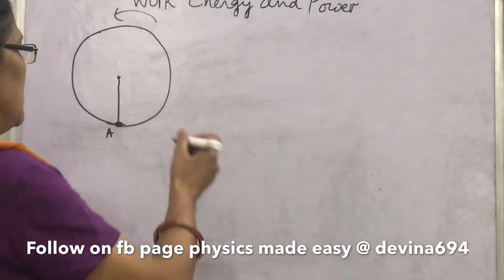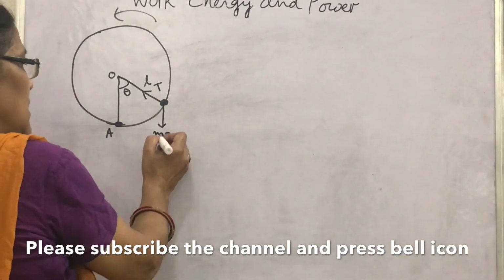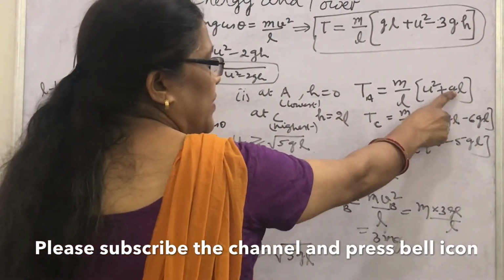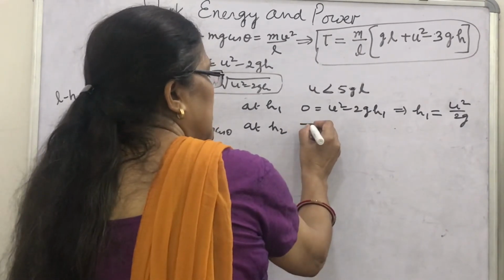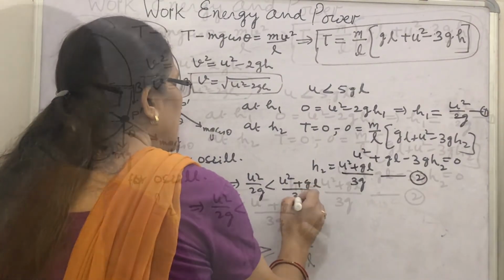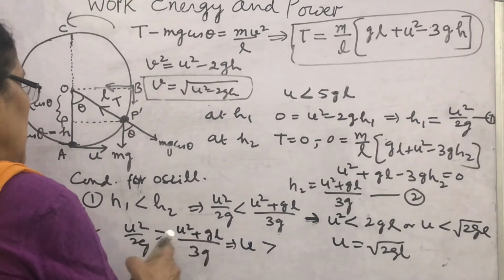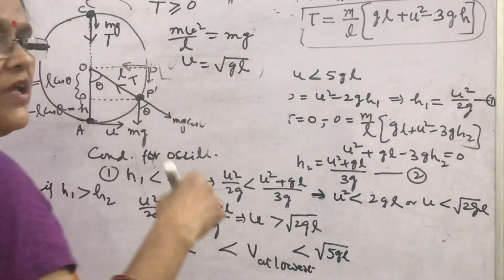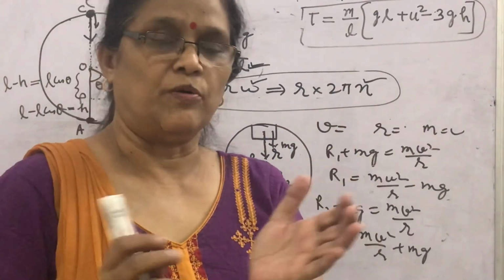Vertical Circular Motion || Motion in a Vertical Circle || Condition for Oscillations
vertical circular motion class12
vertical circular motion class 11
vertical circular motion physics
Condition for Oscillations